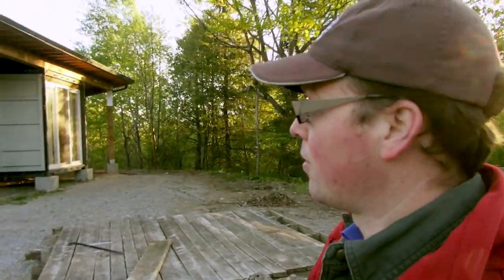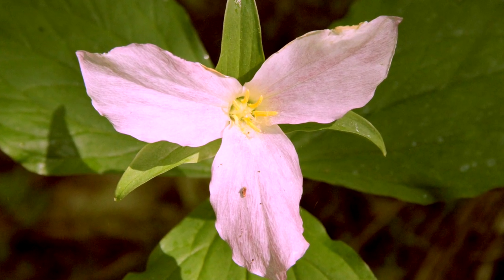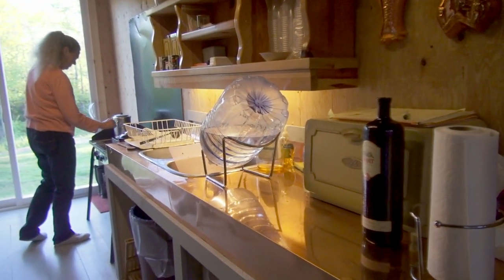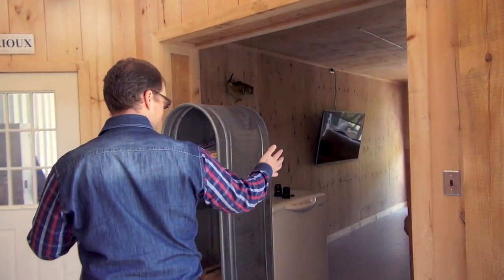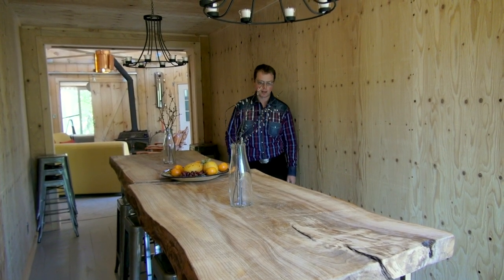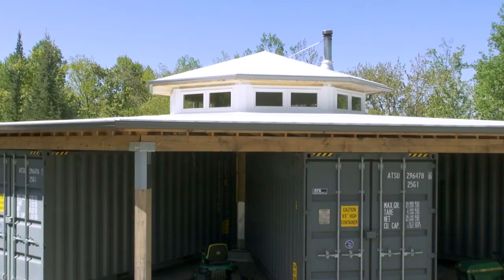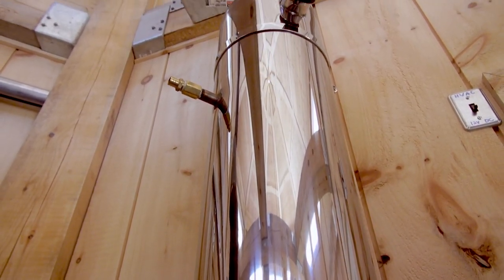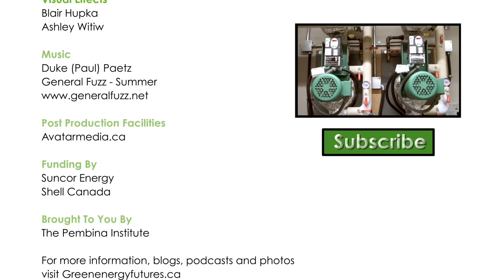112. The Octopod: A unique off-grid solar powered cottage made out of shipping containers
Shipping container architecture has become more and more popular over the years. We check out an off-grid solar powered Sea Container cabin called the Octopod located near Bobcaygeon, Ontario. The Octagonal design is unique, but the real innovation is in the design of the systems in this off-grid seasonal home. A very small 1 kilowatt solar system is split between DC and AC to maximize efficiency. See photos, blog and CKUA podcast